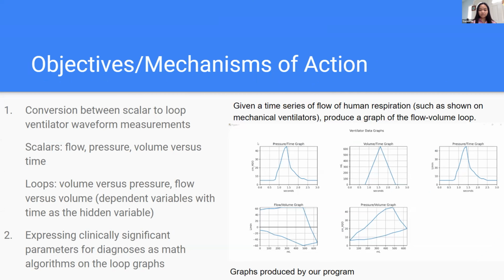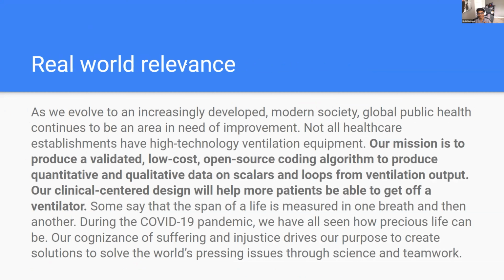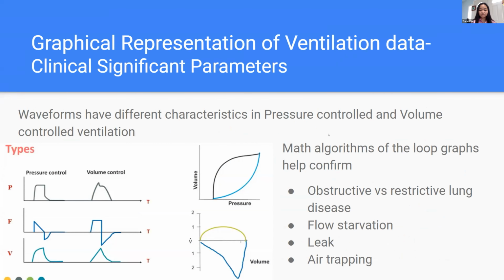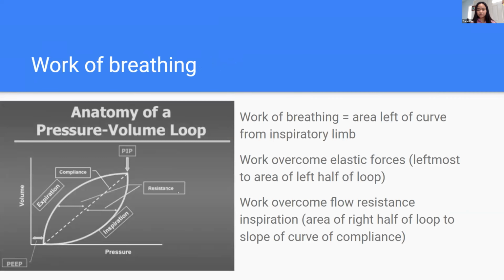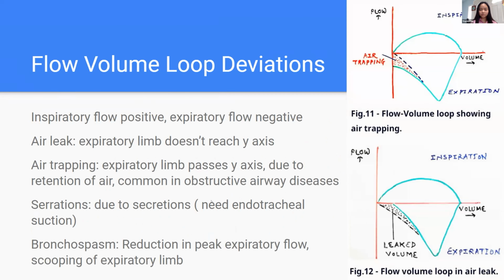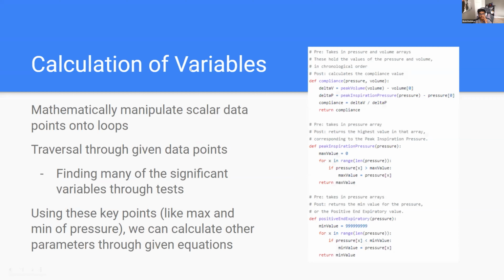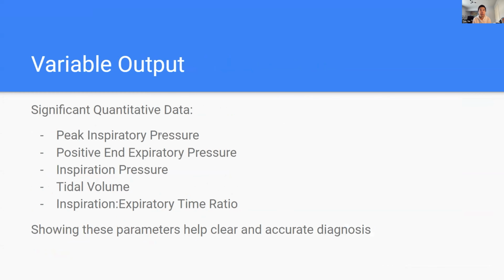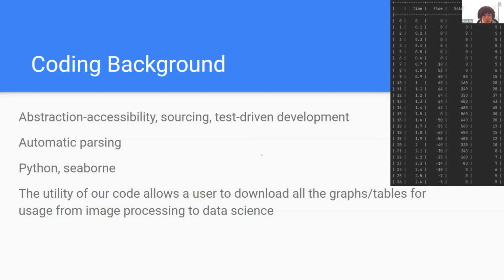UW Biotech: Software Calculation and Rendering Pressure-Volume Loops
This project was created as a part of the RespiraCon II Hackathon. For more information and to learn more about this project, visit bmes.rice.edu/hackathon.